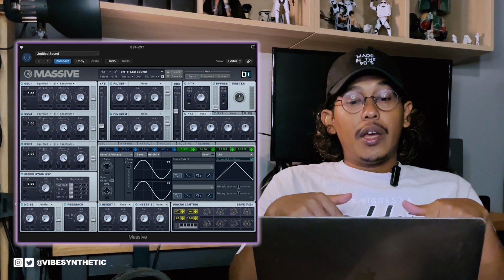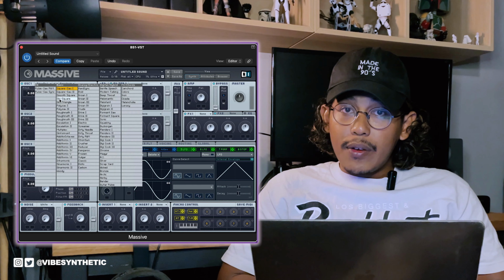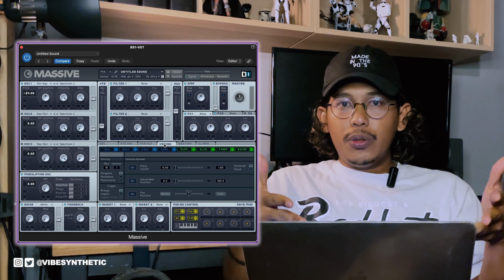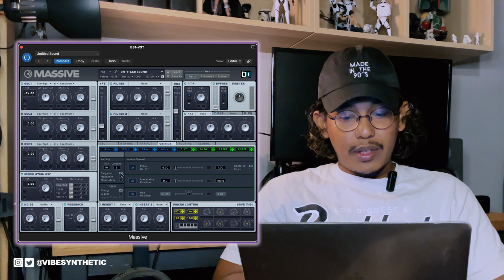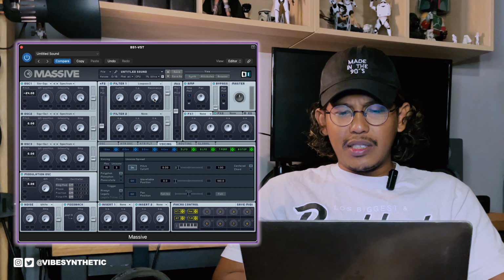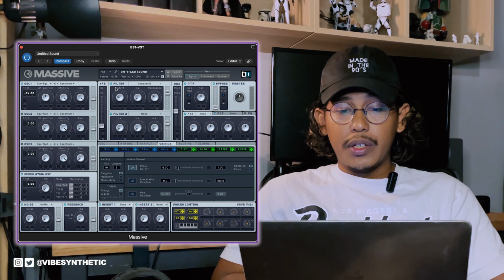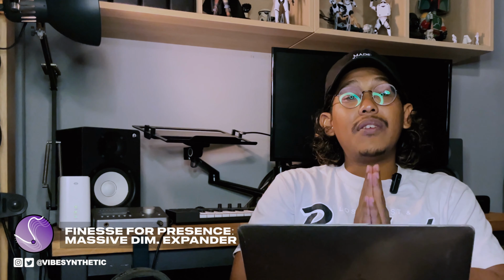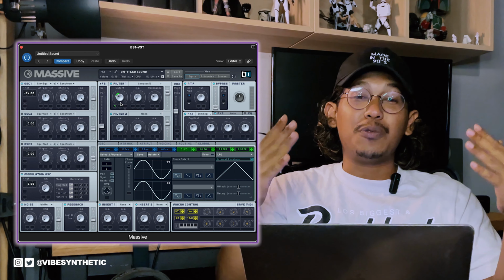How To CREATE REESE BASSES in Native Instruments Massive - A Sound Design Tutorial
In this tutorial, I will show you step-by-step how to craft your own Reese bass patch from scratch. By the end of the tutorial, you will know how to create basic Reese basses in Native Instruments Massive within minutes. With its iconic and heavy sound, the Reese bass has been a staple in electronic music for years. Whether you produce wave, drum and bass, or any other bass-heavy genre, creating Reese basses is as easy as the 4-step approach in this tutorial. We will cover everything from oscillators and filters to modulation and effects - all the basic features in Massive required to design your own Reese Bass.

⏱ CHAPTERS IN THIS VIDEO:
00:00 - Intro
00:36 - Reese Bass 4-Step Approach
01:23 - Bass Waveform Set-up: Basic Sine Wave
02:20 - Polyphonic Settings: Massive Voicing Tab
03:36 - Reese Bass Movement - Filer Modulation
05:27 - Finesse For Presence - Massive Dimension Expander
06:05 - Free Reese Bass Starter Pack
06:18 - Outro